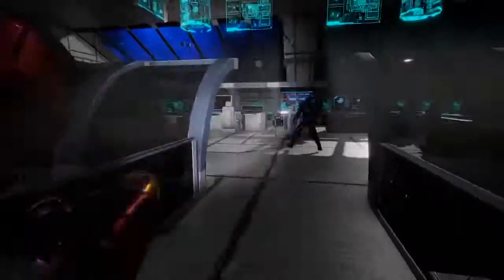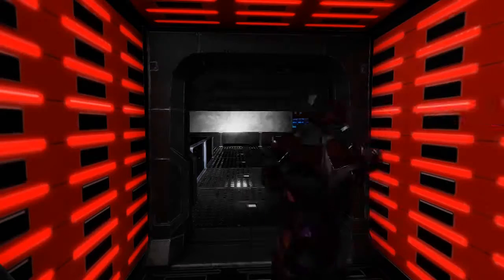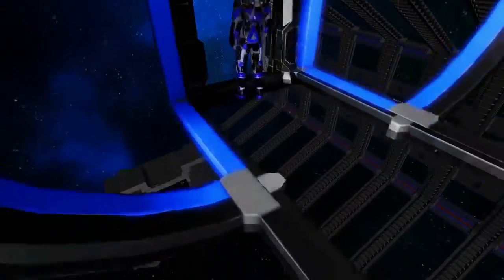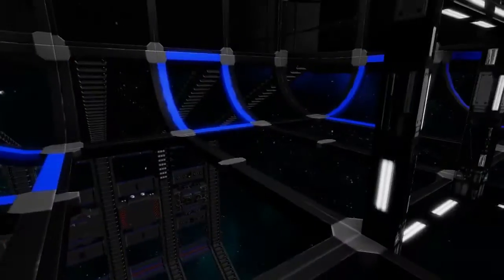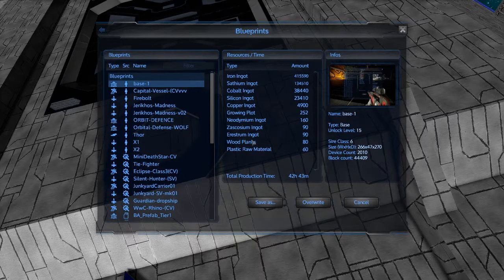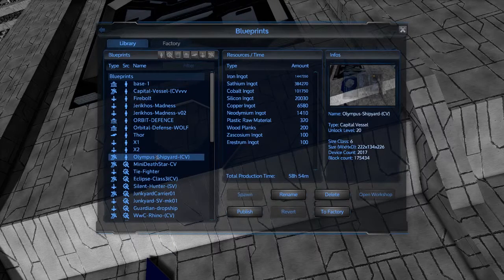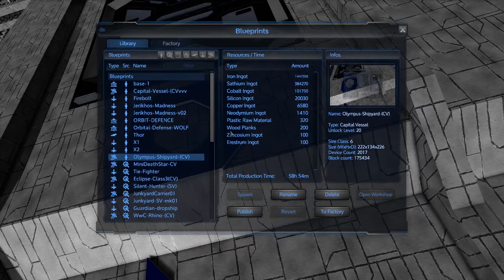Empyrion - Galactic Survival Alpha 4.4 Coop Multiplayer S02 EP43 "Olympus Space Dock Tour"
Join me, Thee Wolf and Omni as we struggle to survive the Empryion System and each other!
Empyrion - Galactic Survival is a 3D open world, space survival adventure in which you can fly across
space and land on planets. Build, explore, fight and survive in a hostile galaxy full of hidden dangers.
The game uniquely combines elements from space simulations, construction games, survival games and
ego-shooters. The game is currently under development by Eleon Game Studios.